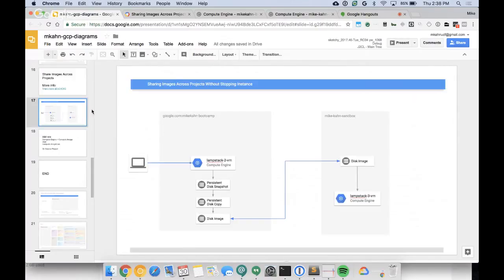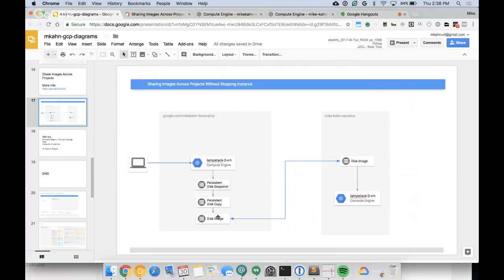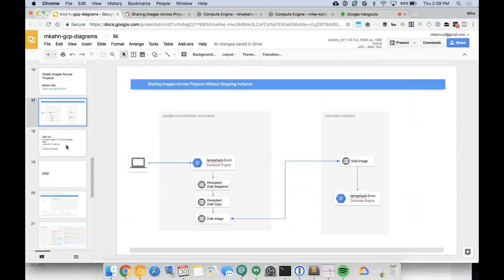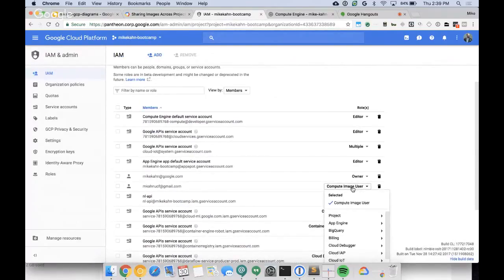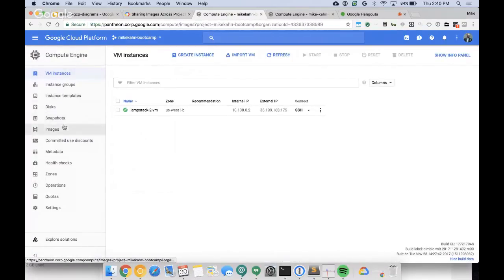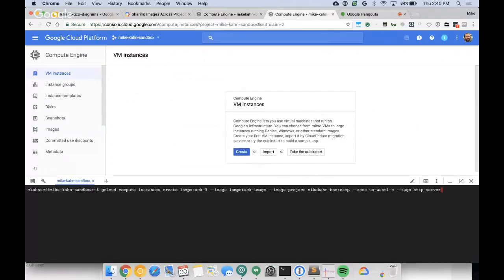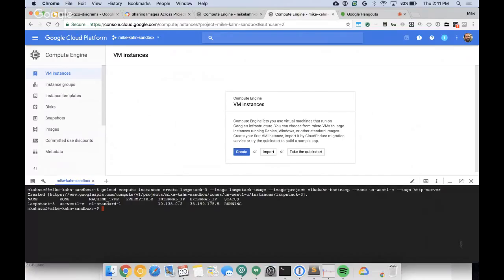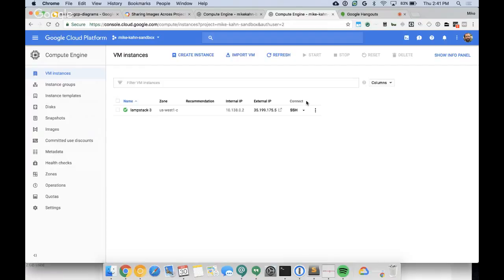Take5: Sharing Machine Images Across Projects on Google Cloud Platform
Keep it cool and classy.  Mike Kahn describes how to share images across projects in GCP with a 2-step process.  Using IAM and Google Compute Engine (GCE), we can easily share images across users or groups.